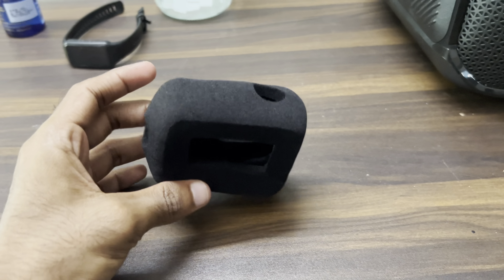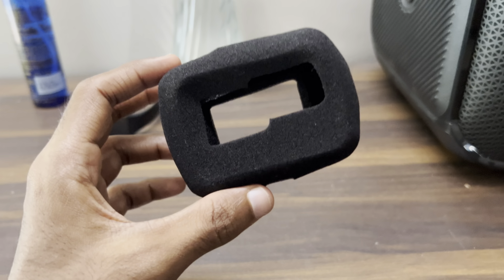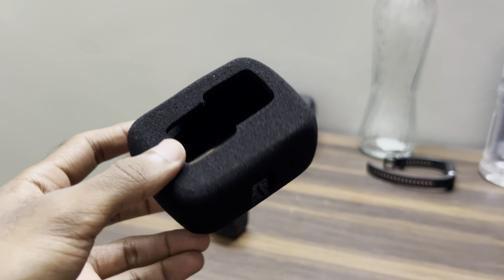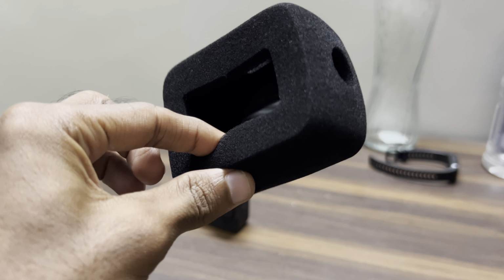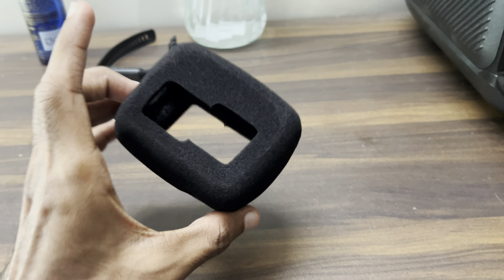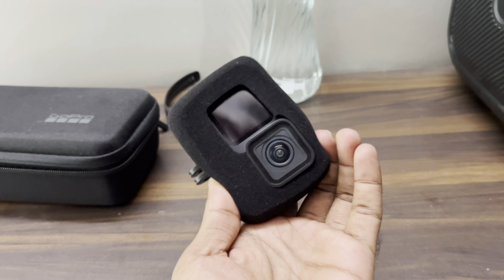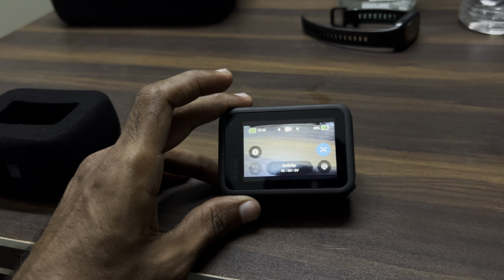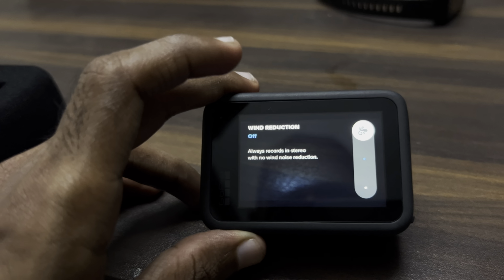GoPro Windslayer cover testing | Shocked by the audio quality 🔥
I tested the Windslayer in many ways by keeping the GoPro Wind noise reduction ON, Auto & OFF.
The best audio quality I got when I turned the wind noise reduction OFF. So when you are recording with the Windslayer on your GoPro always keep the GoPro wind Noise reduction OFF.

When I kept the wind noise reduction ON and I use the Windslayer it just sounds horrible.

So when you are doing motovlogging and you wanna do voiceover in your video you can use your GoPro media mode with the external mic.

And when you just want a raw video with raw bike sound I think the Windslayer does a pretty decent job.

Check out the product: Limited-time deal: amiciCare Windslayer Foam Cover for GoPro Hero 10 Hero 9, Noise Reduction Case for Action Camera